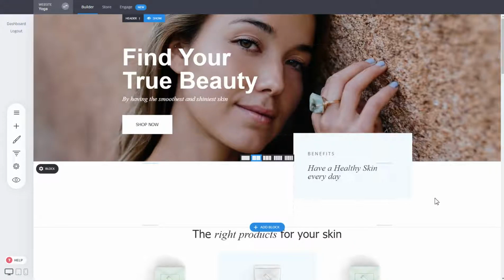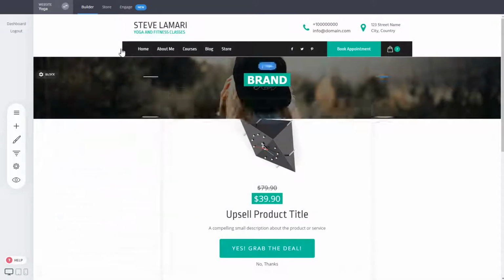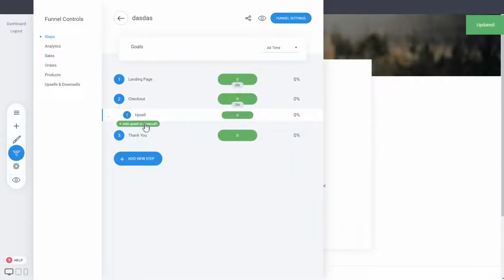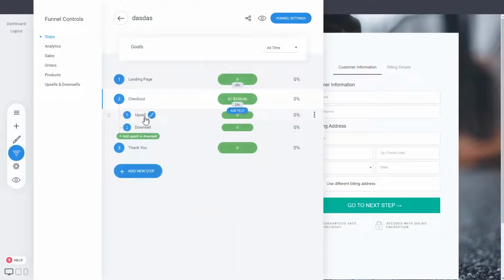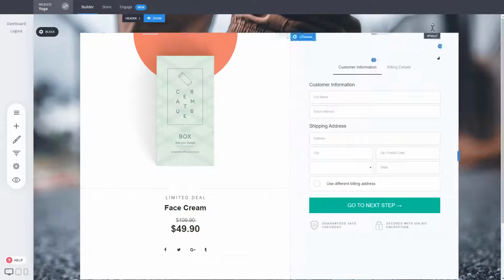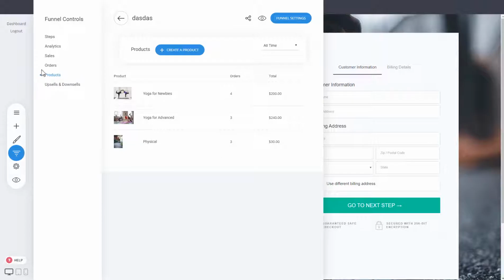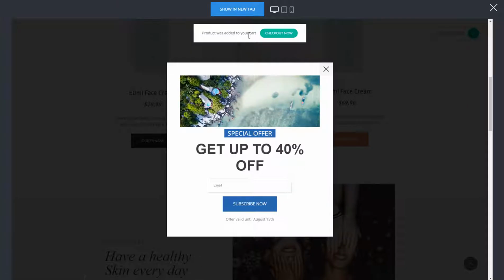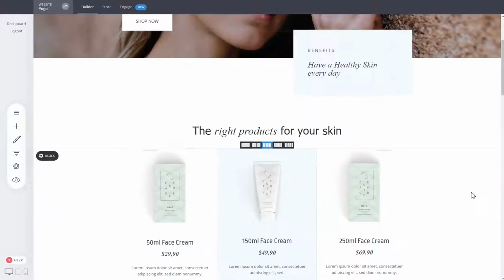Upsells and Downsells